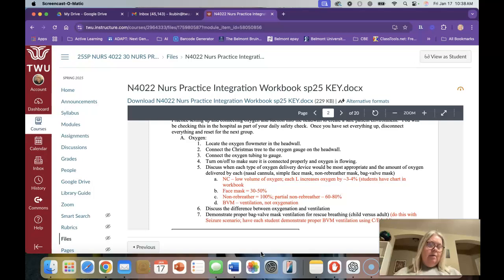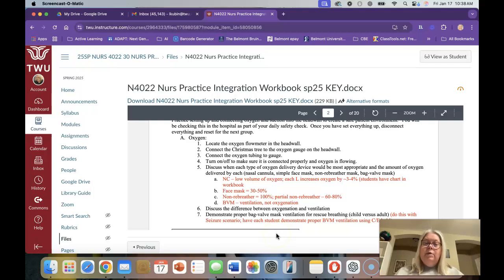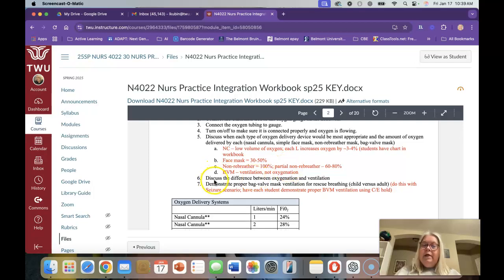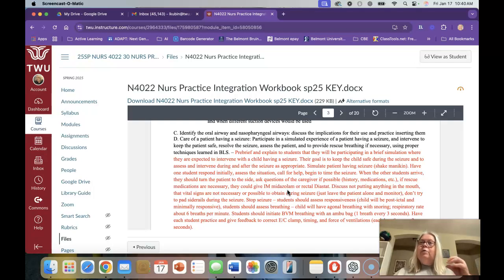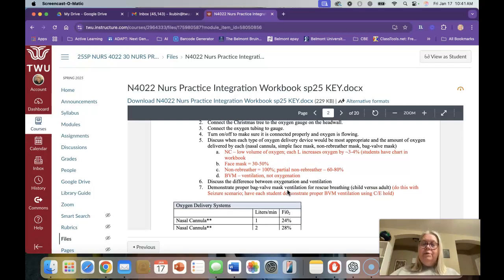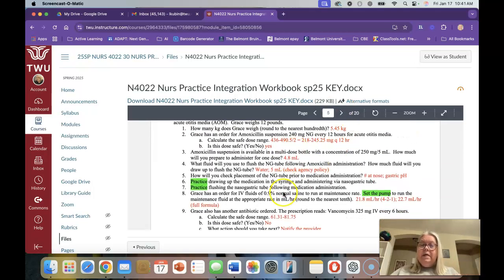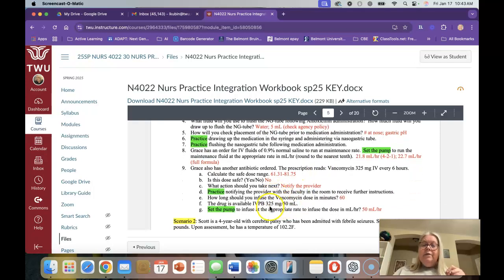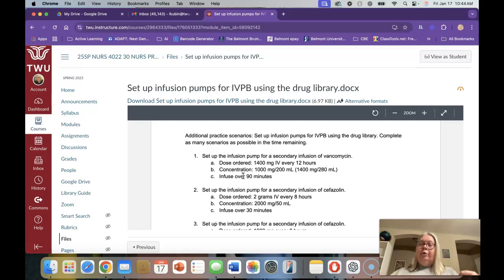Faculty Last Minute Skills Lab Details